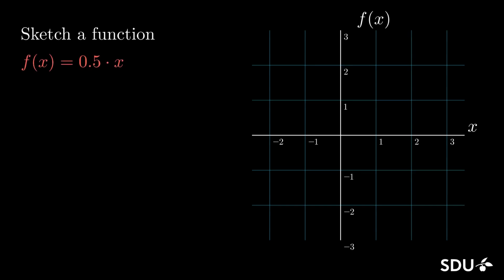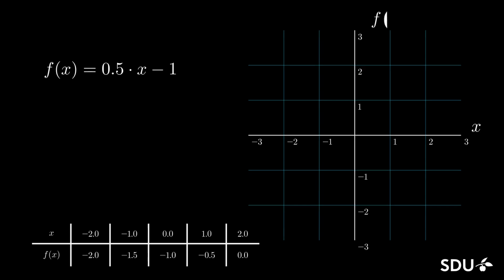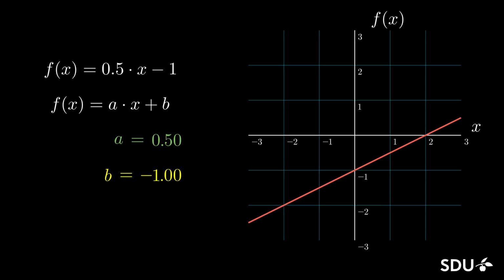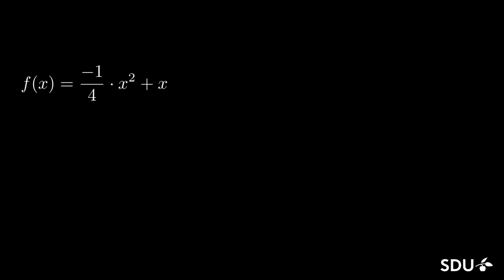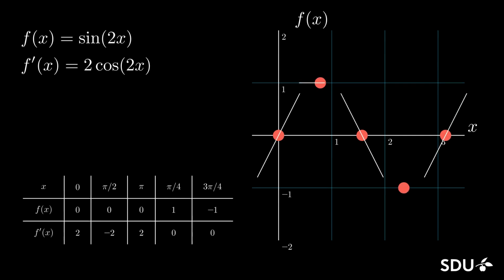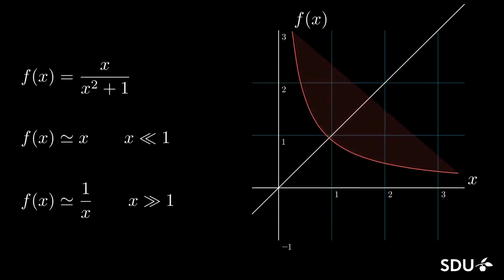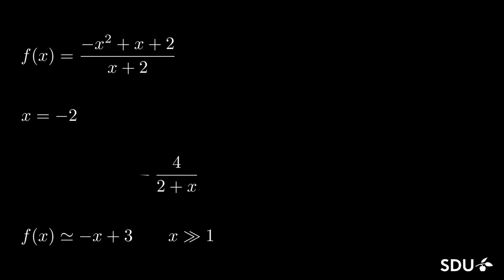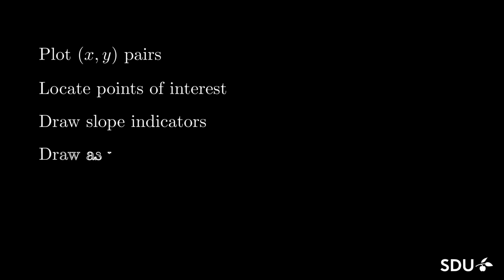How To Sketch A Function